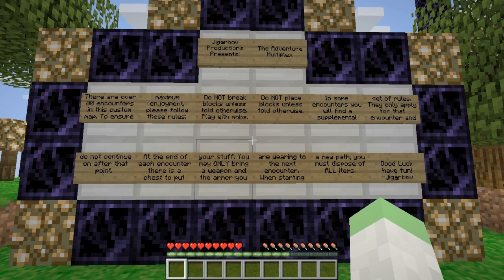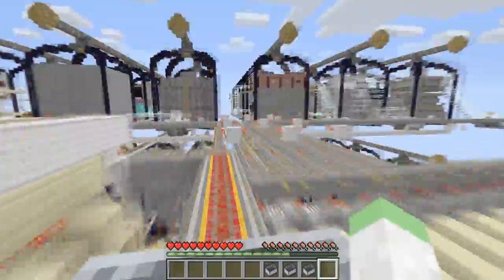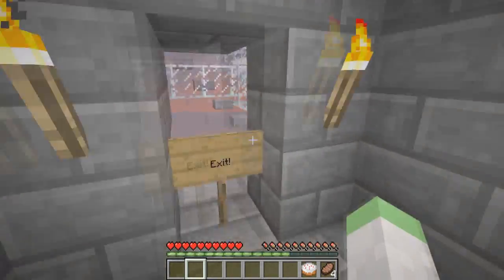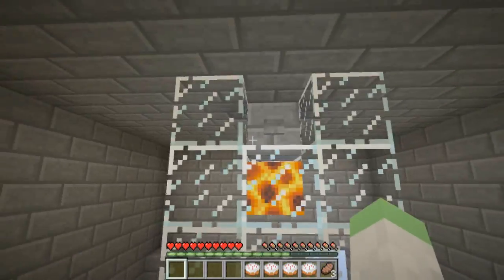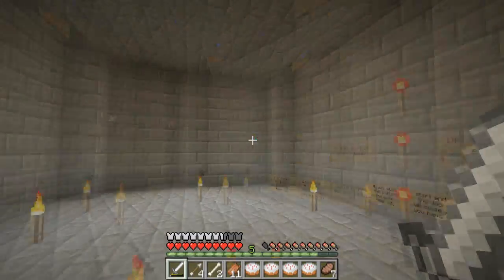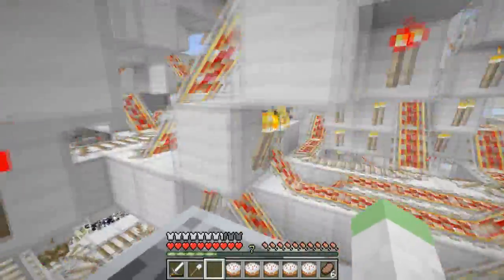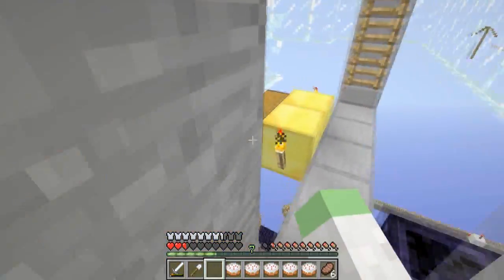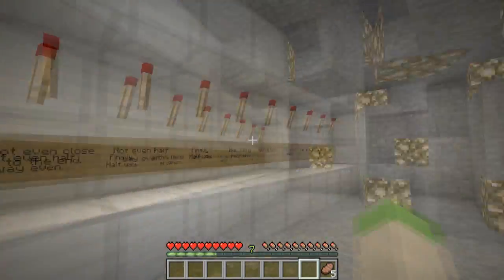Minecraft Maps "Adventure Multiplex" Ep.1 :: [Path A1] E1-E7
More Likes and Ratings = More Videos more often ;)

A Custom Map that has over 15 HOURS of gameplay across 80 different types of test chambers (known as "Encounters") ranging from puzzles to mob chambers!

READ BELOW!
There are 12 Paths totals, in this episode we complete Path #1 COMPLETELY

"[Path A1] E1-E7" means Path A1, Encounter #1 to Encounter #7

Mini shout-out for my fellow youtuber
(Available! Msg me if you want ur channel displayed here!)